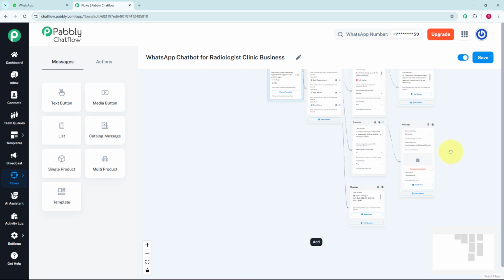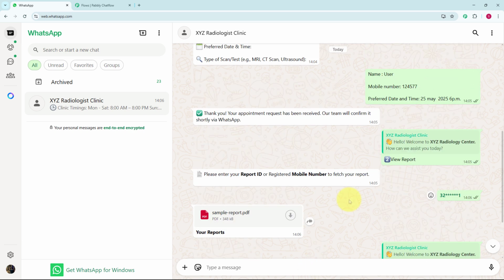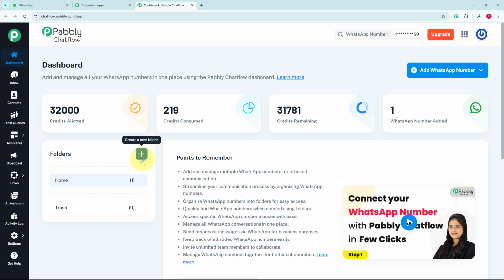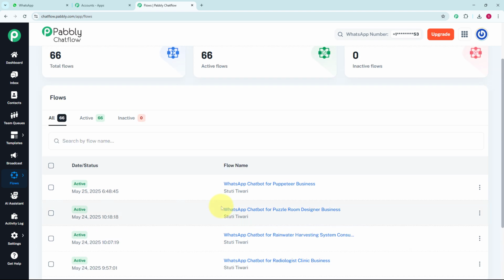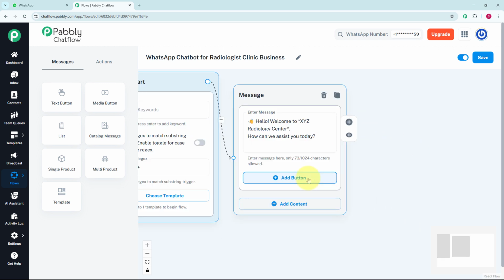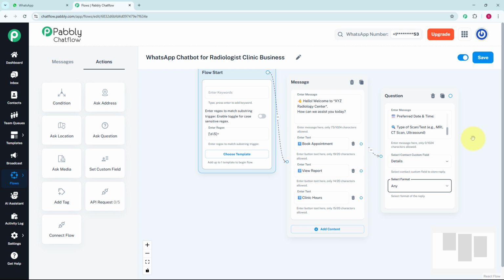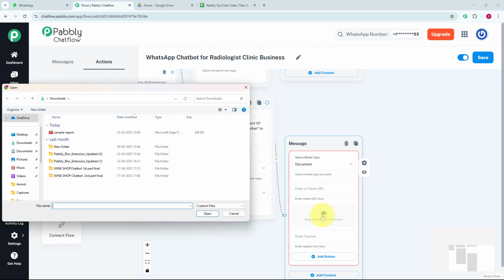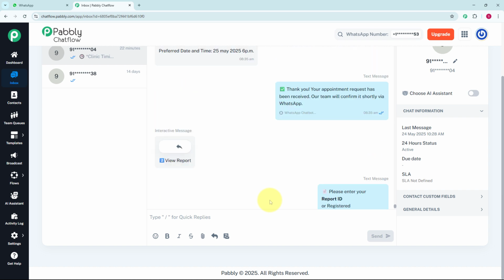How to Create a WhatsApp Chatbot for Your Radiologist Clinic Business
🎯 Use Case: Patients use my chatbot to send reports, book scans, and get updates—all directly on WhatsApp.

Looking to enhance your radiology clinic's patient engagement? With Pabbly Chatflow, you can easily create a WhatsApp chatbot that provides seamless communication with your patients! 🚀 In this comprehensive tutorial, you’ll learn how to:
✅ Develop a WhatsApp chatbot to handle appointment bookings and inquiries
✅ Share important information like test results, hours of operation, and location
✅ Implement a user-friendly drag-and-drop builder—no coding skills needed!
✅ Integrate automated reminders for follow-ups and upcoming appointments
✅ Enhance patient support with 24/7 availability and instant responses
By adopting this chatbot solution, your clinic can improve patient satisfaction and streamline overall operations, taking your practice to the next level! 🎯